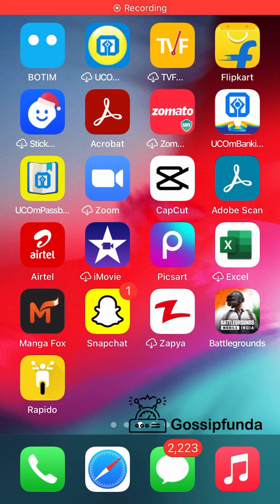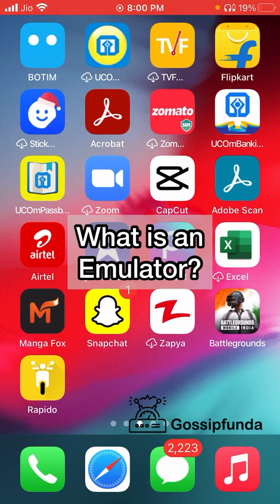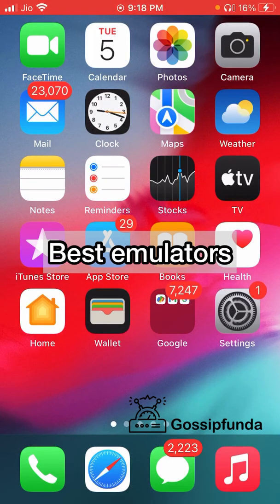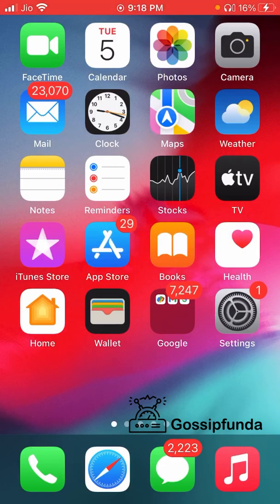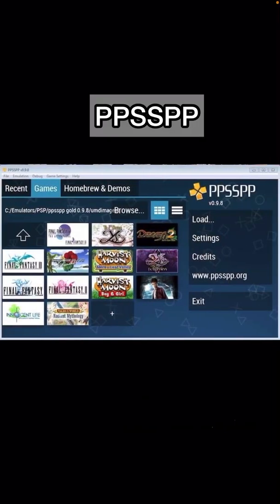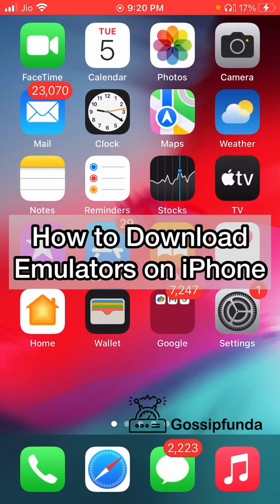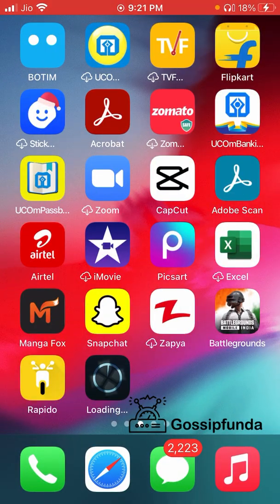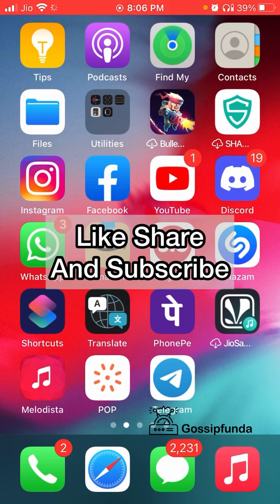Best emulators on iPhone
This is a video for the people who want to the best emulators on their iPhones. Use the website cobiato.com for downloading the emulators.

An emulator is third-party software and is not licensed by the company of the game console it emulates. It is not illegal to have an emulator or to create emulators. But that does not mean they are as easy to get as to download just from your Appstore. Don’t worry, you don’t need to Jailbreak your device or compromise your iPhone’s integrity, it’s pretty easy to execute.

A ROM is a software version of your video game disks or cartridges. They are used in emulators to emulate that game and play it. Distribution and holding of ROM of video games that you do not own are illegal. With this you can very easily download the emulators on your iPhone.

Timeline:
0:00 Intro
0:04 best emulators on iPhone?
0:16 What is emulators?
1:14 What is ROM?
1:55 best emulators.
3:12 How to download emulators.
4:07 Gossipfunda site.
4:34 Outro
This video will cover:
Emulators on iPhone
iPhone emulator
the best emulator for iPhone
the best emulator for ios
the best emulator for iPhone 2022
best emulator for iOS 2022
emulator review,
GBA emulator ios

1. Link to the short in question
2. Link to your YouTube channel (for ownership verification)